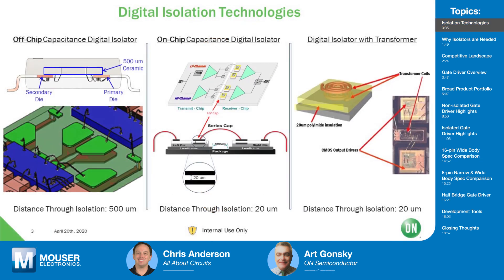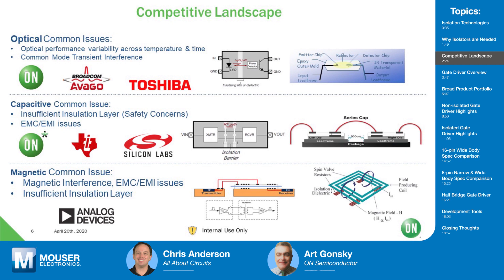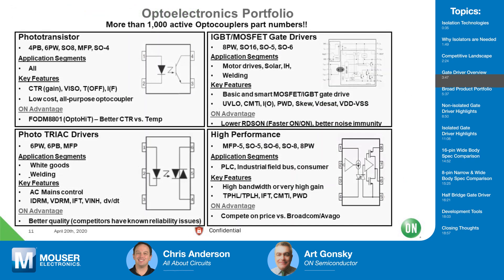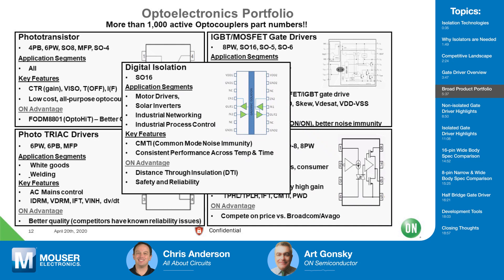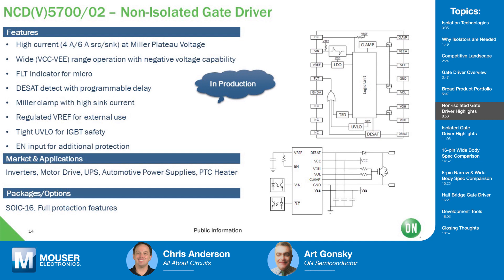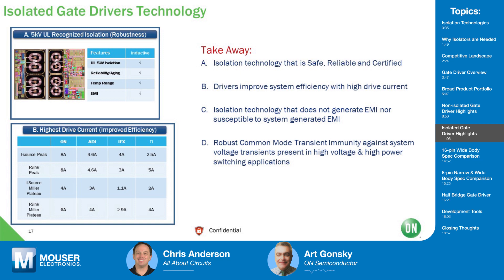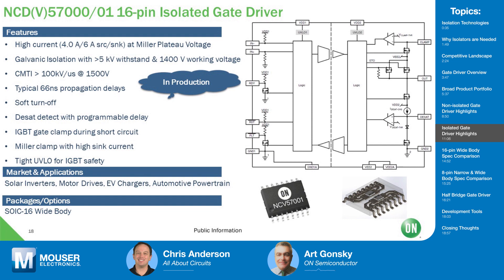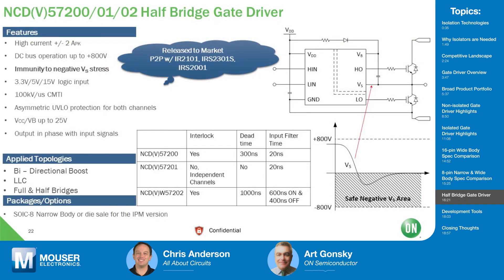Digital Isolation Technologies | Tech Chats - ON Semiconductor and Mouser Electronics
Chris Anderson chats with Art Gonsky of ON Semiconductor about gate drivers and why isolation technologies are needed.